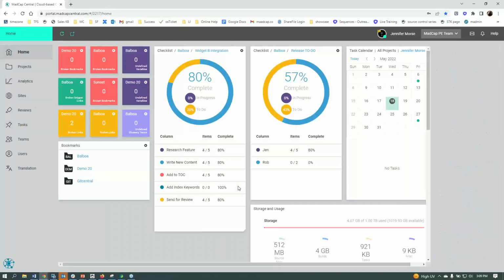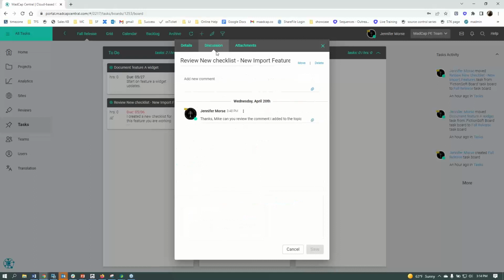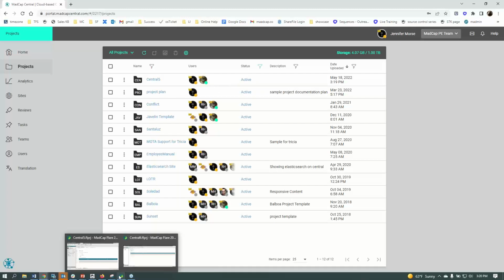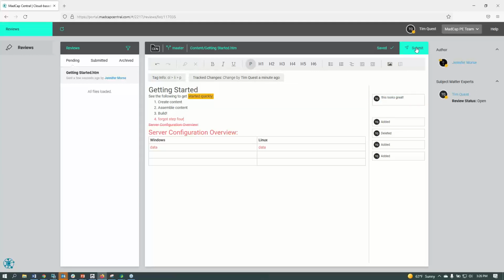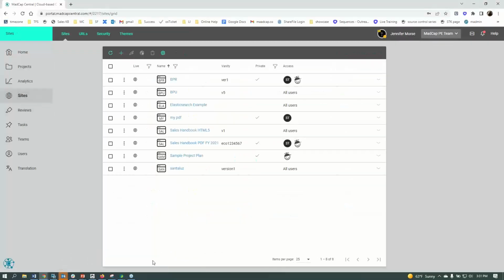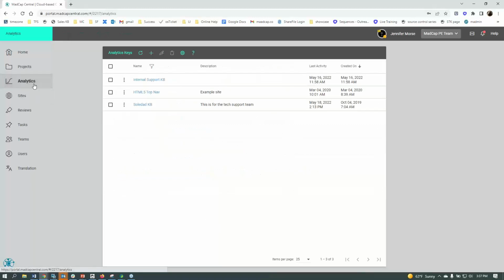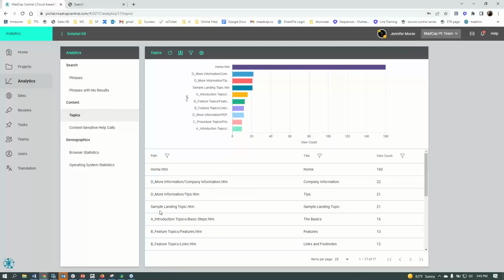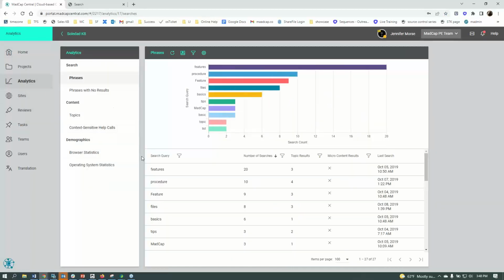MadCap Central Product Demonstration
In this product demonstration, learn how MadCap Central makes it easy to manage your Flare projects in the cloud. Key features include secure version control, task management tools, simplified publishing, content hosting, output analytics, team collaboration and much more.